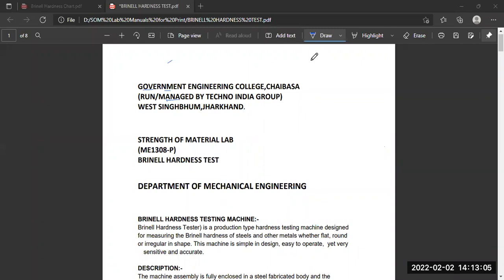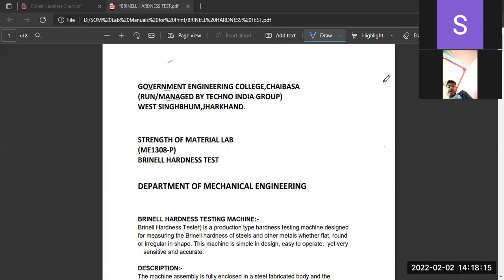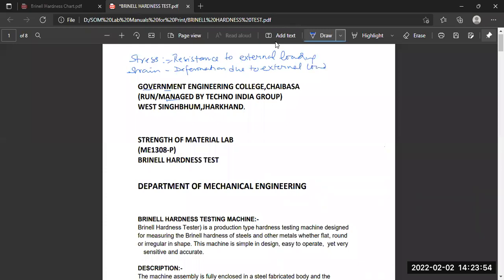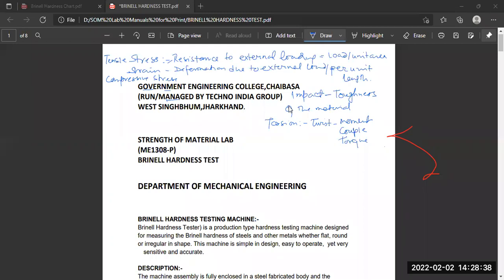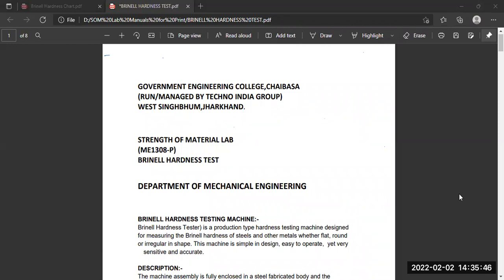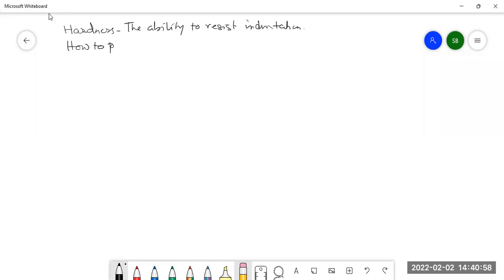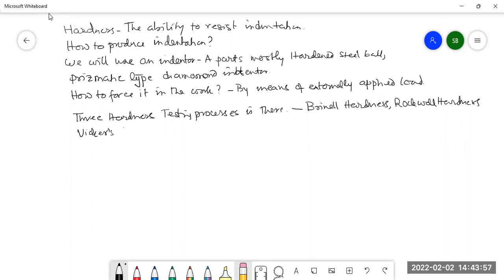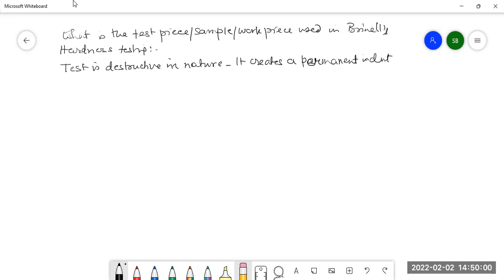11.Brinell Hardness Test(1)_ME303-P_2.2.2022